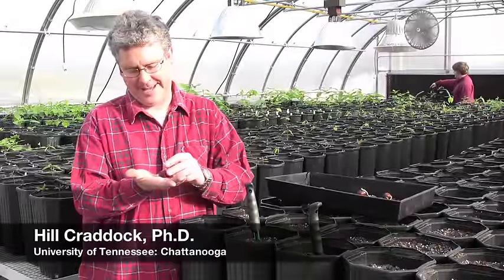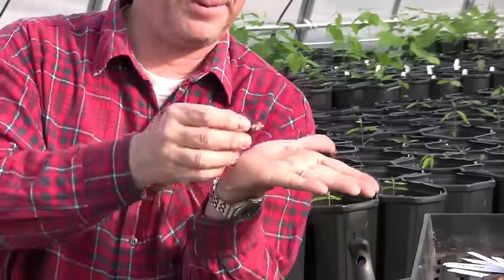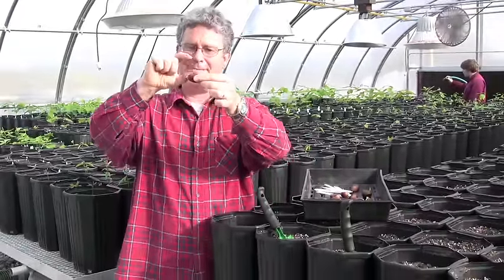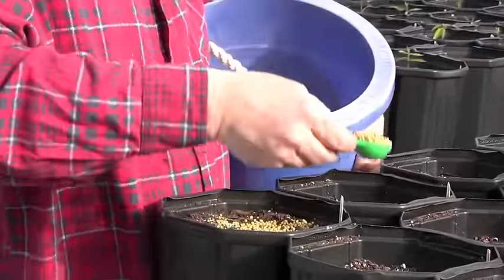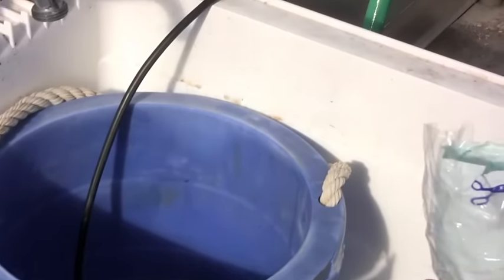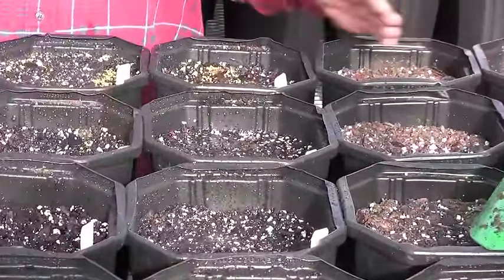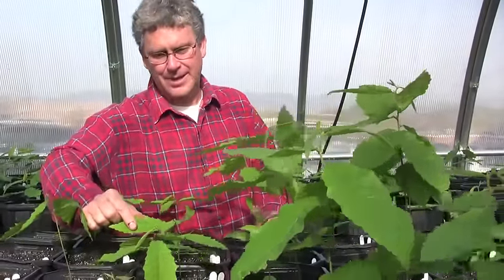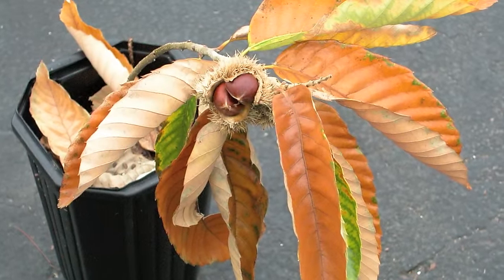Chestnut Planting Tutorial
A demonstration with Dr. Hill Craddock at the University of Tennessee at Chattanooga greenhouse about how to plant chestnuts and care for young saplings.